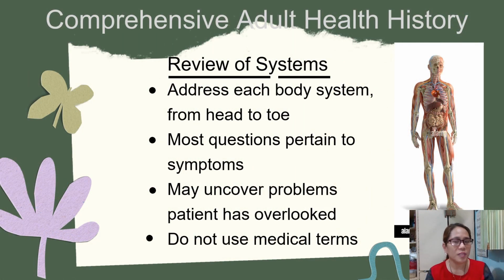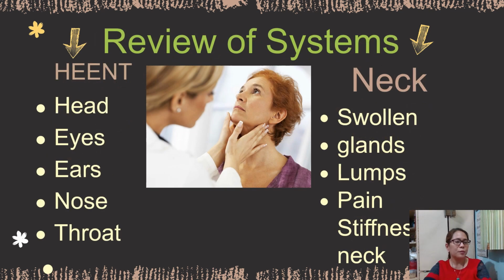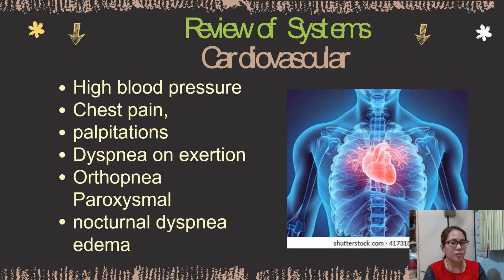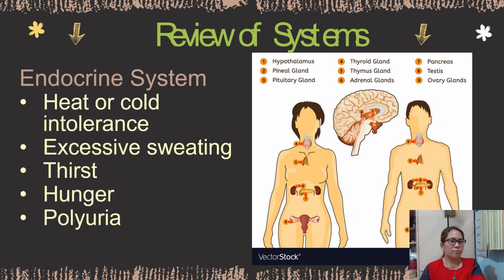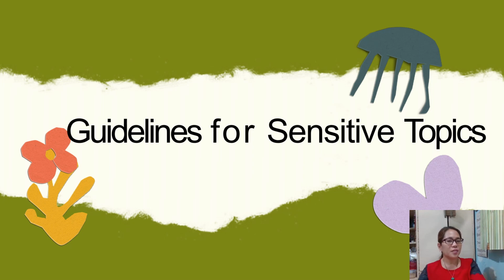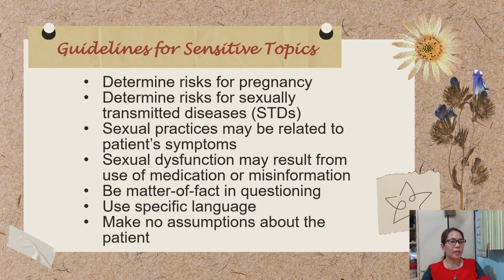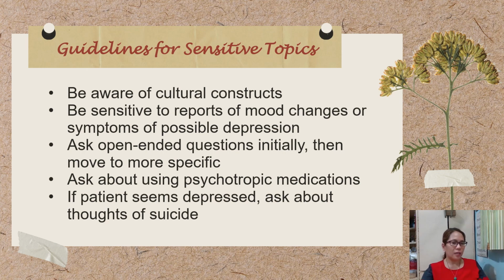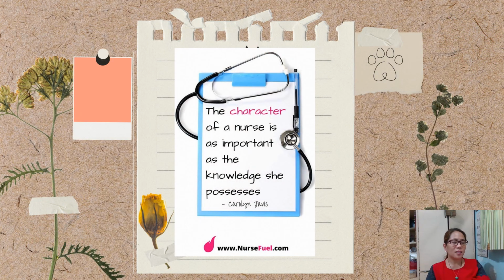The Health History Part 2